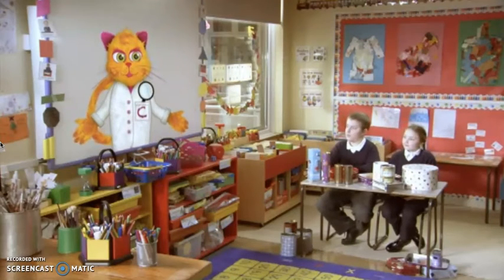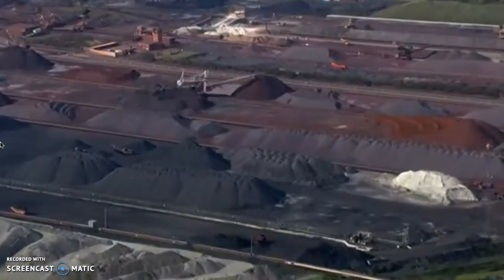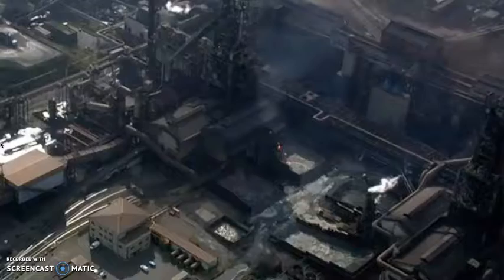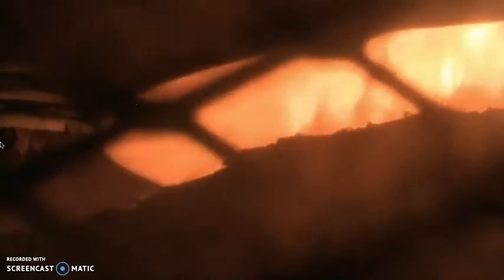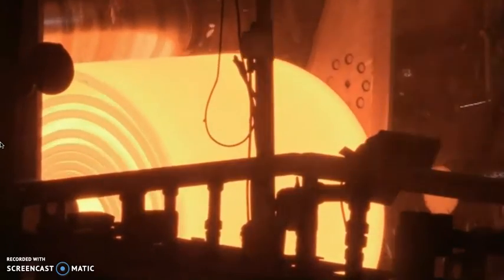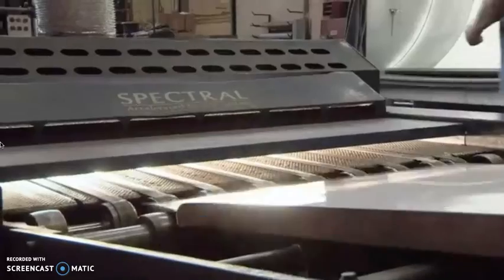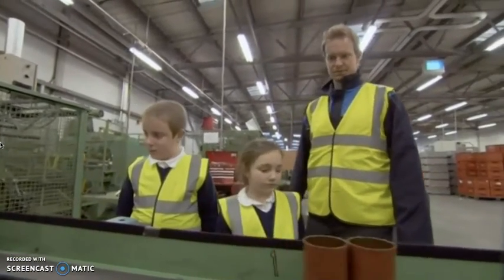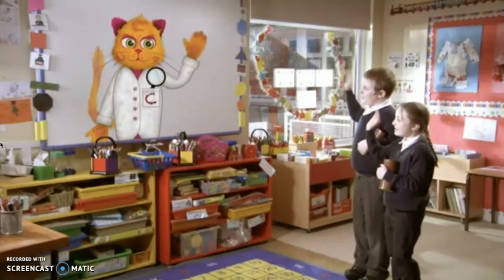How Steel is Made - For Kids!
Watch how iron ore is turned into steel.